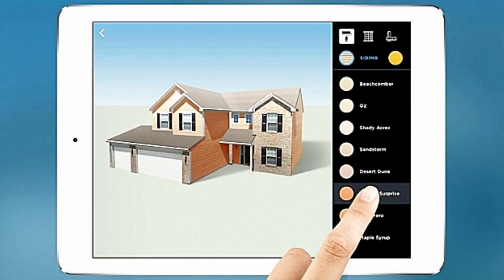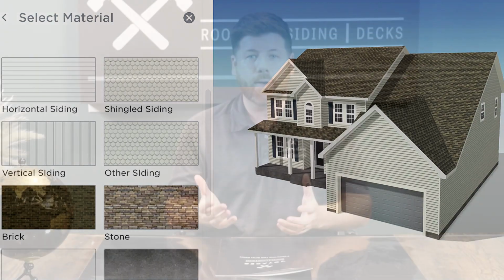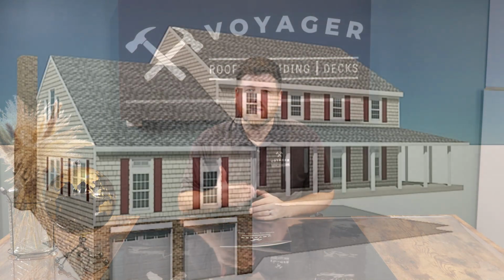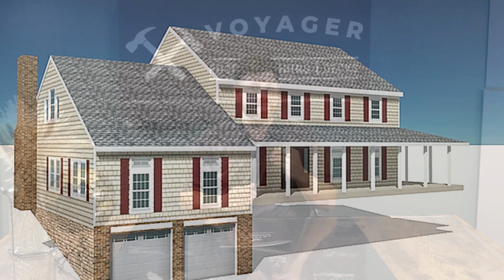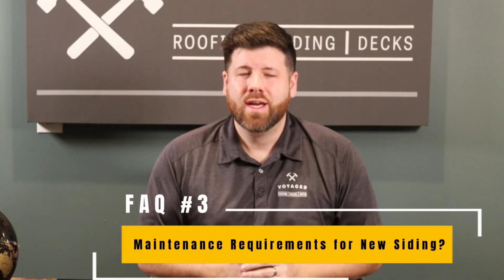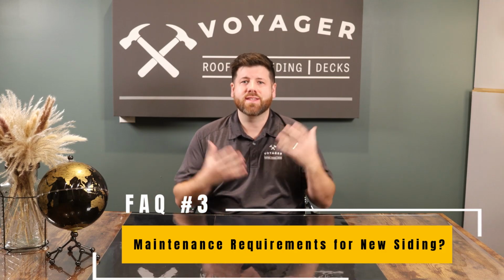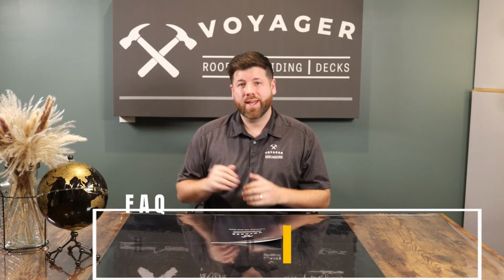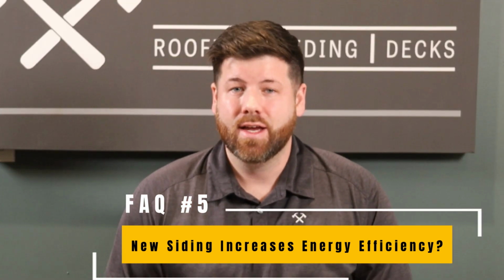New Siding - Voyager's Job Process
Cory discusses Voyager's 7-Step Job Process when handling a new siding project!  This video will guide homeowners through what to expect during a new siding project from start to finish.

0:00 Introduction
0:19 Step 1: Initial Consultation
1:36 Step 2: Finalizing Details
2:27 Step 3: Sign Contract / Down Payment
3:04 Step 4: Production
3:45 Step 5: Your Project Begins
4:27 Step 6: Project is Finished
4:43 Step 7: Final Payment & Thank You!
5:16 FAQ's